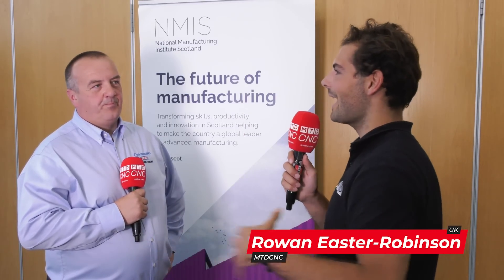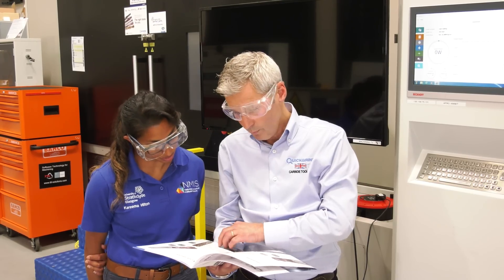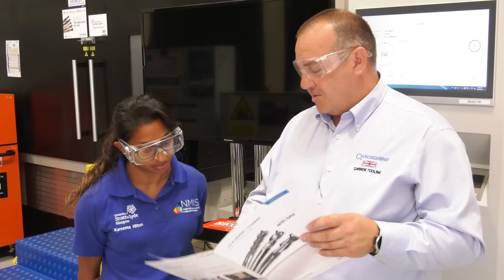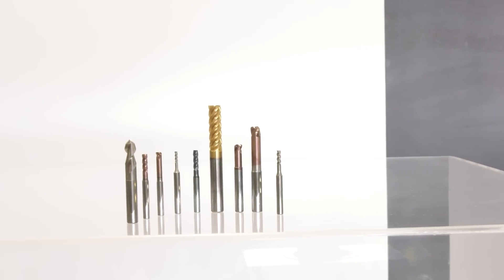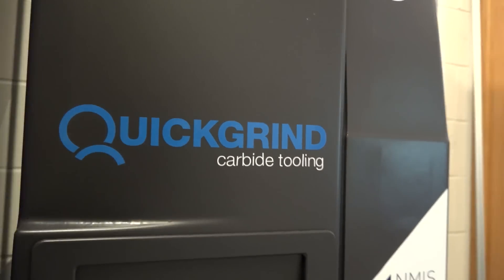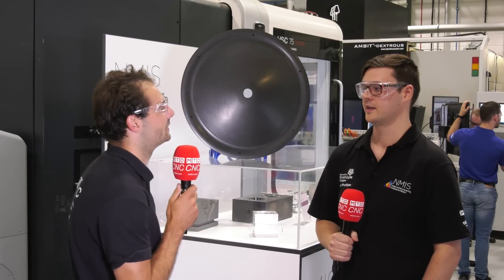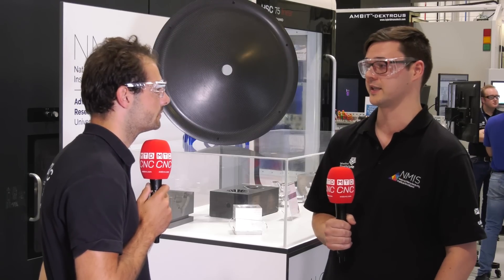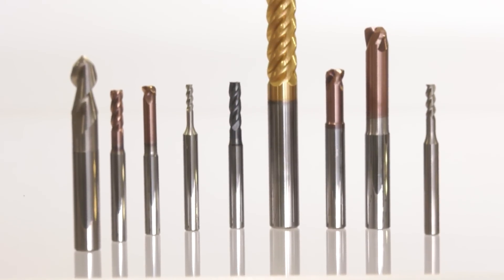Great technology and expertise from QUICKGRIND helps NMIS get moving quicker!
Rowan Easter-Robinson interviews Mark from QUICKGRIND and Joe from NMIS to find out more about the incredible partnership between the two brilliant companies. Mark talks about QUICKGRIND’s commitment to engineering manufacturing and how they help educate learners on using their products. Their training focuses on cutting data, cutting tools, and which tools are used for different applications. With new technologies constantly coming in, Mark says it’s critical that users know how to get the most out of the tool. Joe shares his experience of working with NMIS and acknowledges QUICKGRIND’s support and training, which have helped NMIS with everything from cutting data feeds and speeds to strategies for jobs. With the support and education from QUICKGRIND, NMIS are able to set up big projects quickly and professionally and receive immediate customer support. Catch more details in the video!